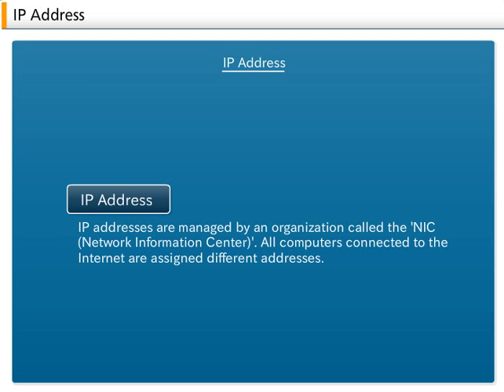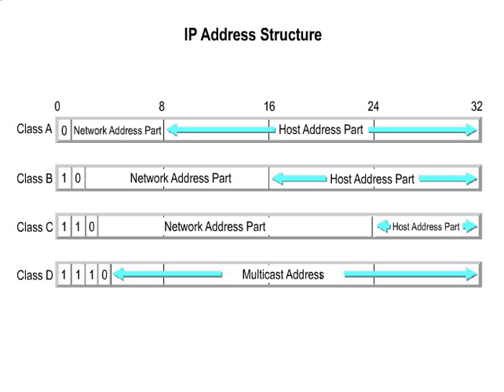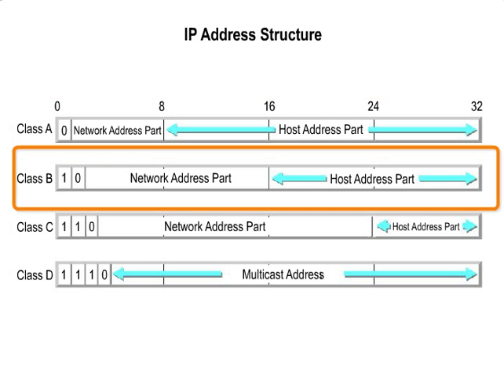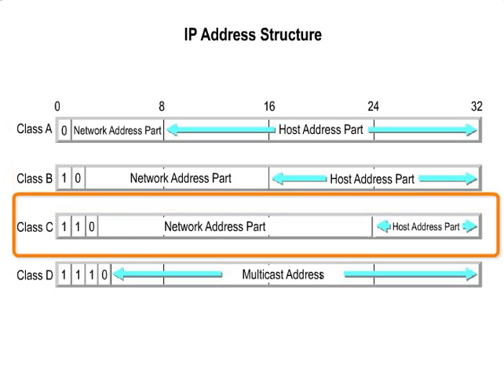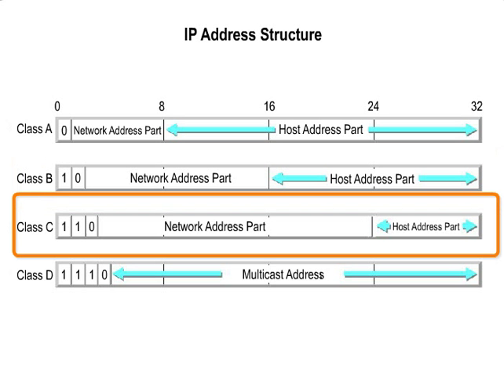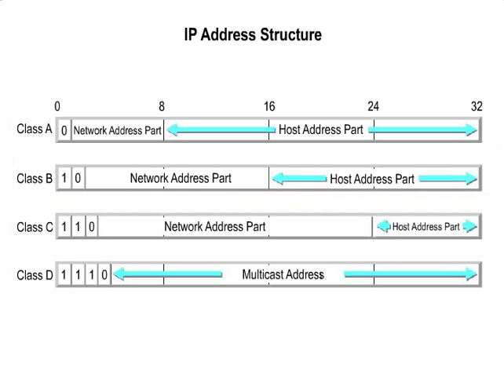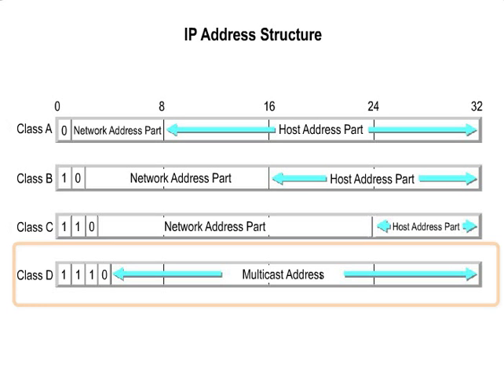08-20_IP Address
Communications Network Systems